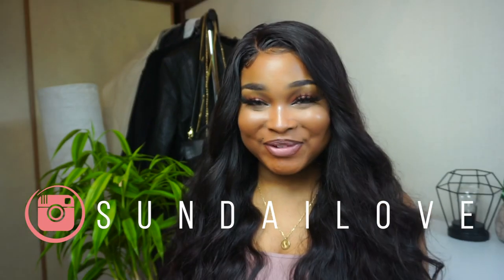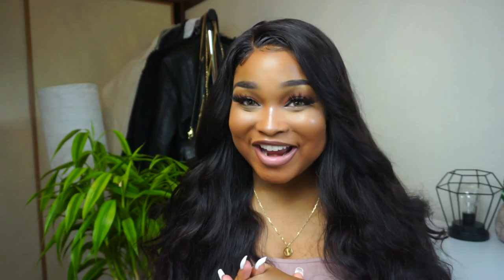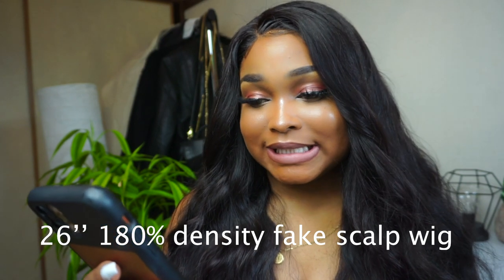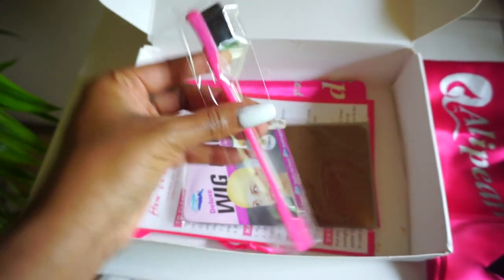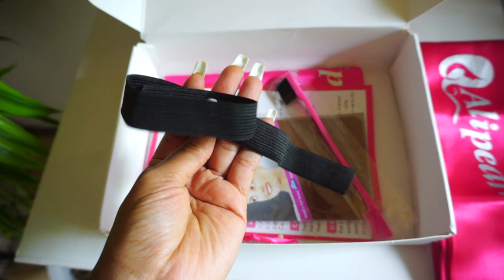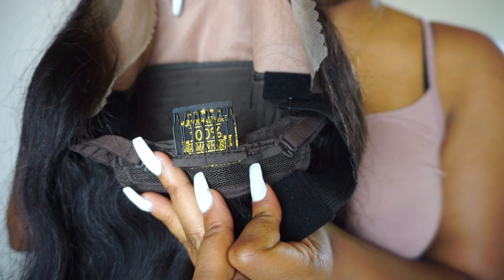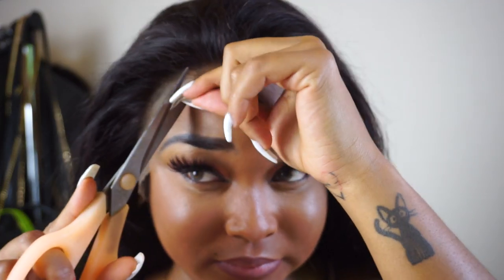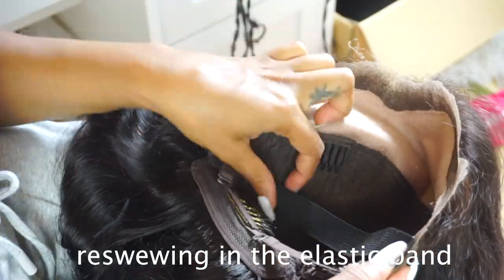Easy Beginner Friendly 5 Minutes Fake Scalp Body Wave Wig Ft Alipearl Hair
Easy body wave fake scalp wig! I hope you like this easy summer look
Hair details:180% density fakescalp bodywave lace frontal wig 26inch

Ali Pearl Amazon Official Store➤

Main Camera
SUNDAI30 (save 30% of 13x4 300% wigs and full lace 613 blonde wig)